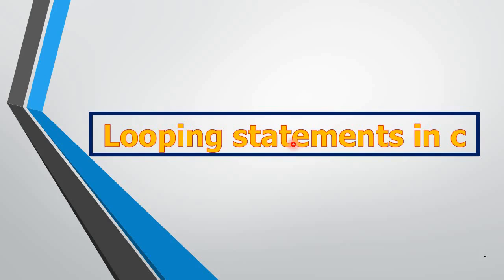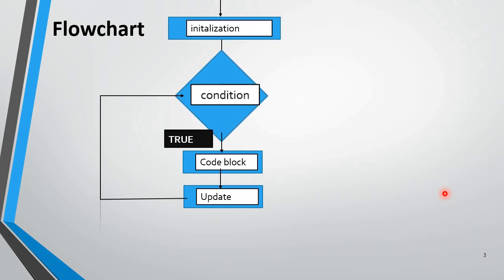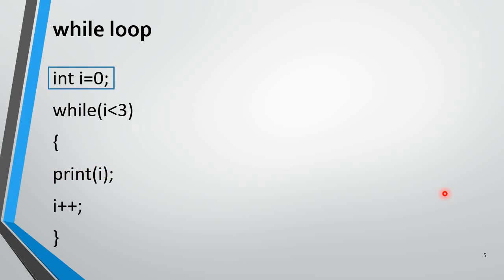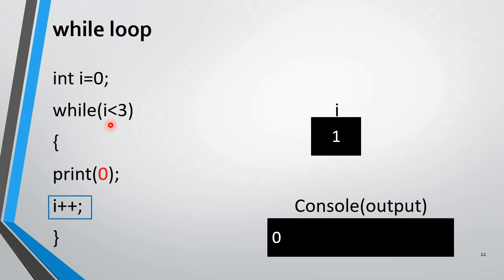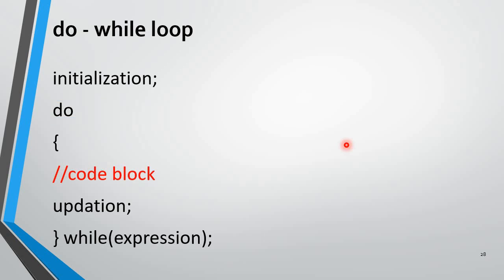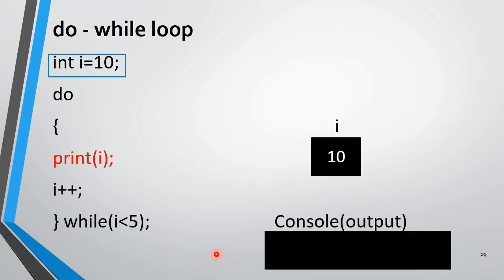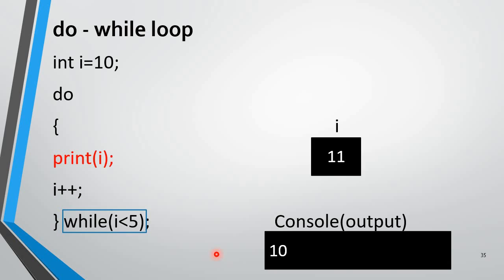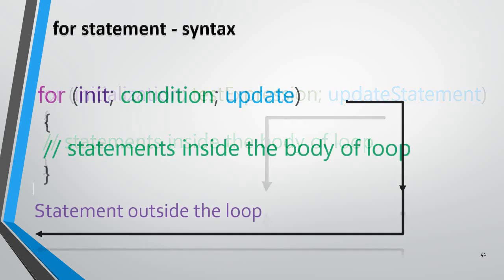Loops in programming languages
for, while and do-while loops used in programming.